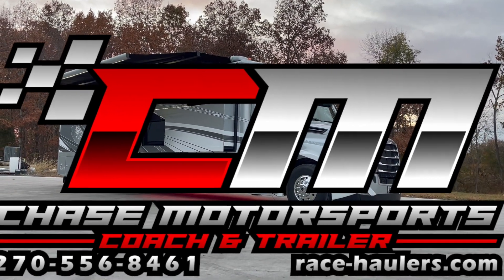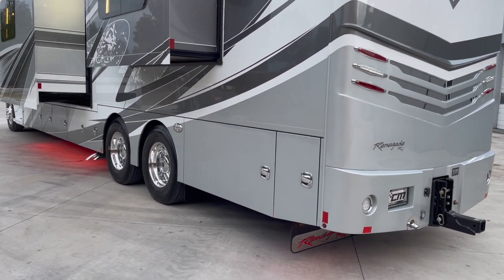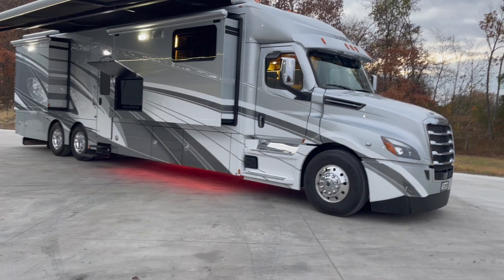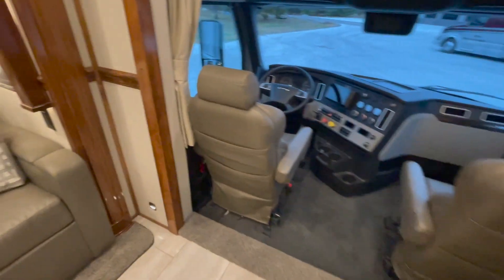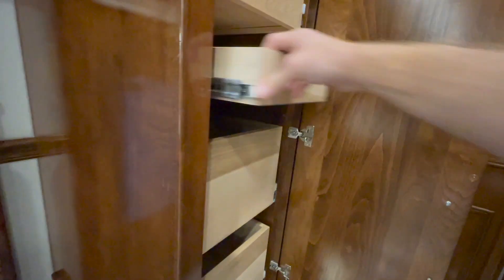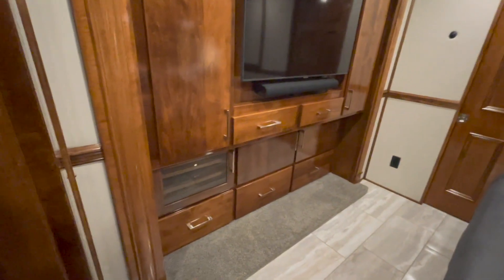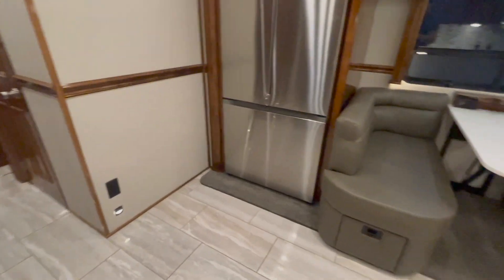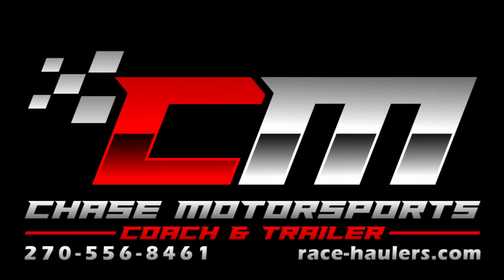2022 Renegade XL 45DBM 45’ Bath and 1/2 Mid Entry Motorhome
2022 Renegade XL 45DBM 45’ Bath and 1/2 Mid-Entry Motorhome on 600HP Freightliner Cascadia Chassis FOR SALE!! - $599,000.00

This coach was sold brand new to a gentleman in Florida. Due to a change of plans he sold it. It currently has 7,118 Miles. The coach has probably been used less than 10 times. It looks & smells brand new, the list price on this coach was $636k in 2021 when he ordered it…. The 2023 Exact same model optioned up identical to this one is now $715k+ and a 12 month or longer current wait from Renegade…

Please message anytime with any questions or interest. I accept trades, offer financing and also deliver nationwide...!!

This Coach is loaded with every option you could imagine (over $23k in upgraded factory options!!….), including the 600HP Detroit DD16 Engine, 6SPD Allison Automatic Transmission, Bath and 1/2 Quad Slide Floorplan, Mid Entry Side Door, Aerodynamic Front End, King Size Bed in the Master Bedroom, Maple Cabinets with Epic Slab Style Doors & Italian Nutmeg Finish (a $6,000 option!!!), Multiplex Digital Coach Control System (you can download app to your phone and control the Coach!), Heated Polished Porcelain Title, Sofa with Queen Size Hide-A-Bed (air mattress) & booth dinette that also turns into a bed on the driver side, loveseat w/storage on the passenger side, UltraLeather on all of the furniture, “Soft-Touch” Padded Vinyl Walls & Ceiling, Full Walk Through Cab, Heated Captain Seating in Cab, 23’ Electric 2-Stage Roof Mounted Awning on the passenger side (comes out and down), Bonded Thermopane Windows with Power Night Shades, Two Burner Induction Cooktop, Convection Microwave, Samsung Residential Fridge w/Ice Maker (All Stainless Appliances), Central Vac, Washer & Dryer, Holds 150 Gal. Fresh Water, Macerator Toilets, Heated Holding Tanks, Tiled Shower, Power Fresh Water Hose Reel, 12,500 Onan Diesel Generator (Only 280 HRS!), (3) 15,000 BTU Air Conditioners,, 3000 Watt Magnum Hybrid Inverter, (3) 175W Roof Mounted Solar Panels w/Monitor, Powered Roof Vents w/Remotes, Powered 36’ Shore Power Cord Reel, Automatic Transfer Switch, AquaHot 450 Hydronic Heating & Tankless Hot Water System (Heats with Diesel), Samsung TVs (50” TV in the main living area on electric lift), Samsung Sound Bars, 43” Samsung TV in the Outdoor Entertainment Center,  Winegard WiFi / 4G LTE Range Extender, Winegard HD Traveler Series Satellite System, Keyless Entry w/Entry Door Keypad and Two Wireless Key fobs, Electric Trailer Brake Controller, 7’6” Interior Height, Bedliner Sprayed into Cargo Boxes, 40K Adjustable Height Hitch on rear of coach, Diamond Shield Anti-Chip Paint Protection, Side & Rear Cameras, 4-Point Hydraulic Leveling System, Garmin in-dash GPS System, Keyless Locking Cargo Boxes, 4-Color Custom Paint Job, Bottom Side of Coach is Under Coated, And so much more!!!

One option that I noticed this coach doesn't currently have is the outdoor electric cooler... Good news is, we keep them in stock! I can install the outdoor cooler with the sliding tray. Just ask me for more information.

If you're in the market for a like new Renegade Coach on the Freightliner Cascadia Chassis than look no further. This one has 7,118 Miles, it’s still under Factory Freightliner Warranty. Current list price for this same coach brand new 2023 Model is $715k+... The coach was completely detailed inside & out 10/31/22. The generator was also fully serviced the same day. This one needs nothing.. It's ready to go!

I have a clear title in hand, and I will take a trade-in.

Save some money and avoid the current wait times… This Coach is ready for immediate pickup or delivery. Please message me with any questions. Located in Paducah, Kentucky.

Financing Available with competitive rates & We offer Delivery Nationwide!